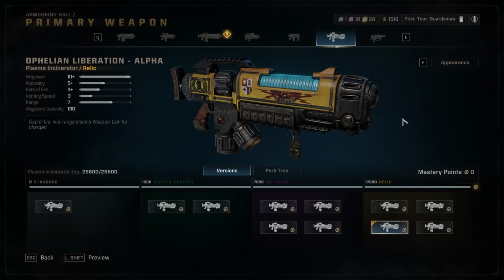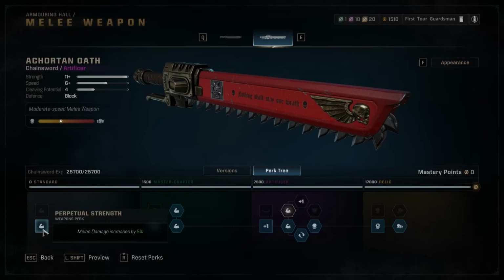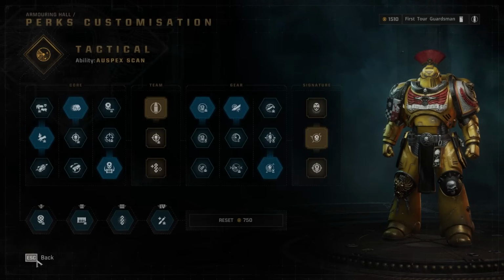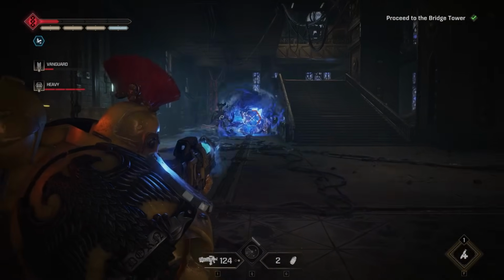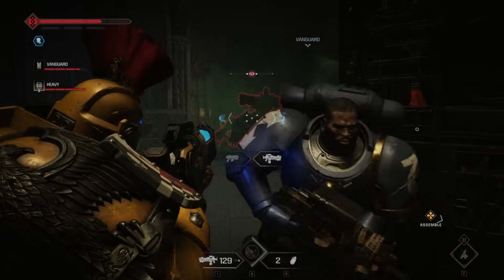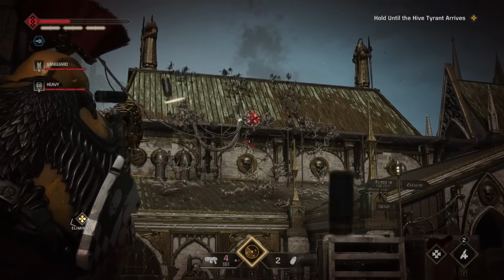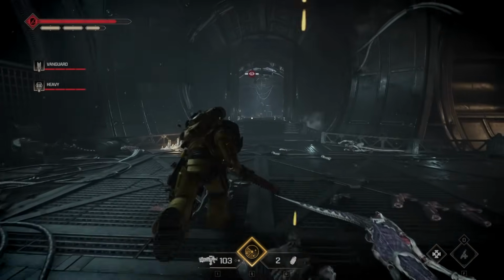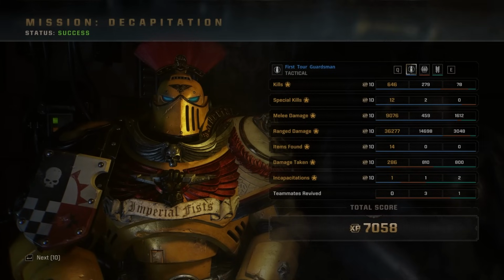Tactical Plasma BOSS NUKING Build For Siege Mode in Patch 8.0 - Space Marine 2 Build Guide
Plasma is still Tactical's best Boss Slayer.

Chapters:
00:00 - Build Guide
11:41 - Full Operation Commentary Gameplay